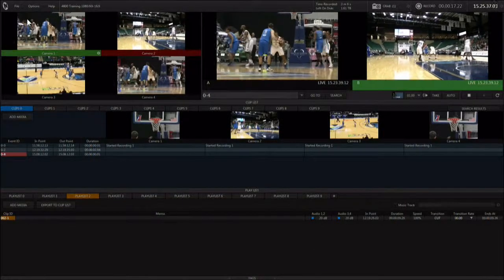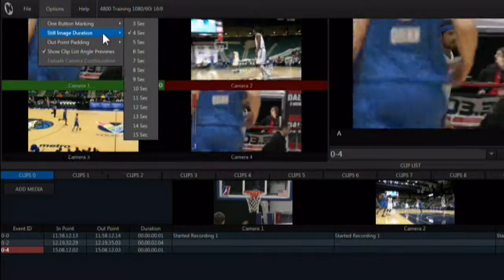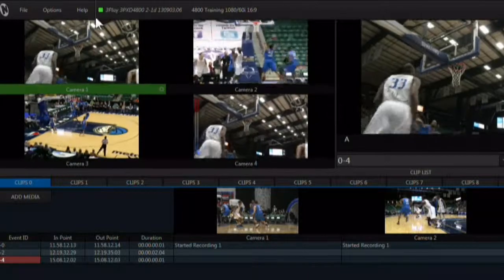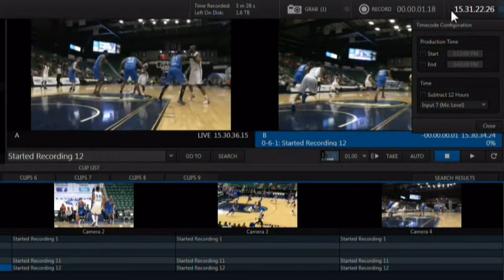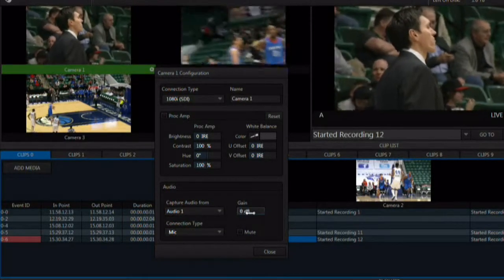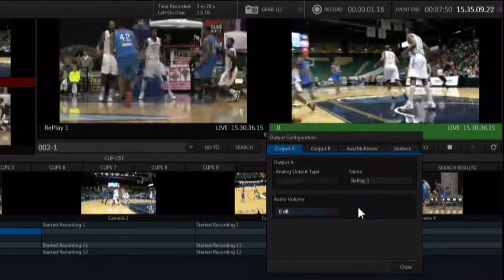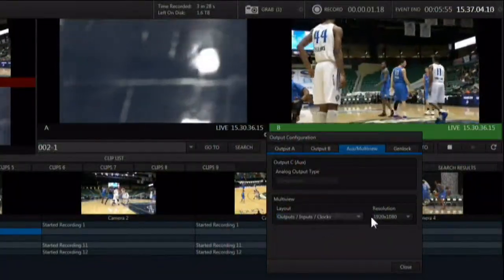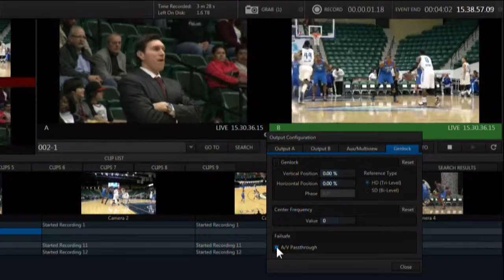3Play 4800 Live Desktop I/O